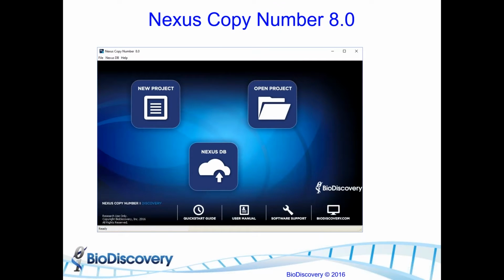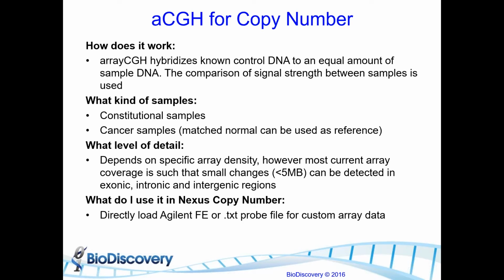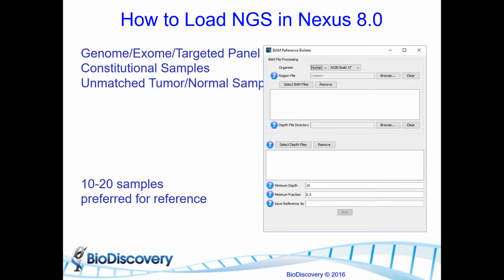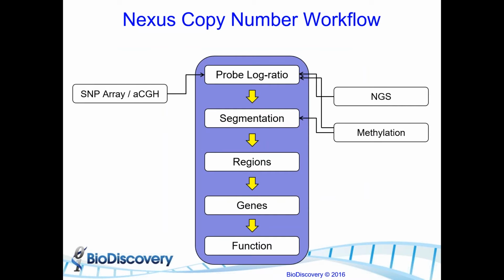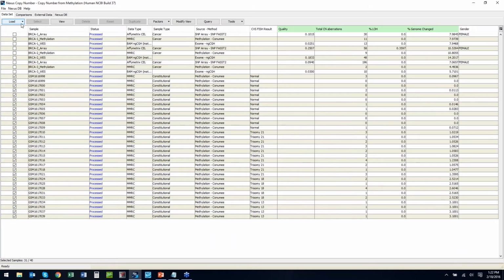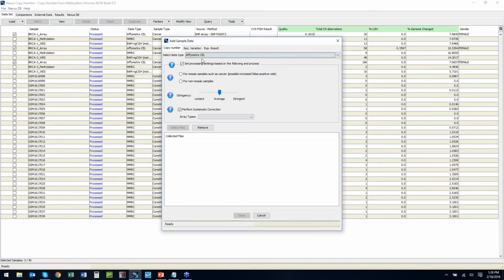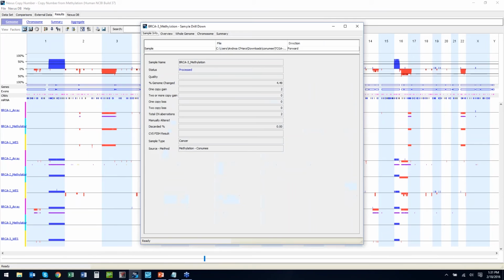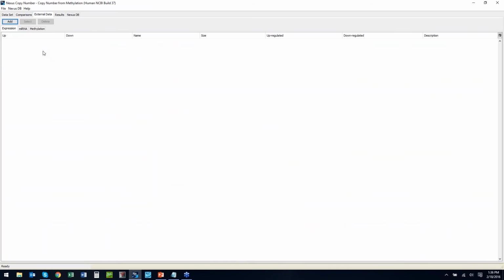Maximize Your Data: Copy Number Estimation from Methylation Arrays, NGS and SNP Microarrays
After you’ve studied the methylation profile and sequenced the exomes of a series of samples, what else can you do with the data?